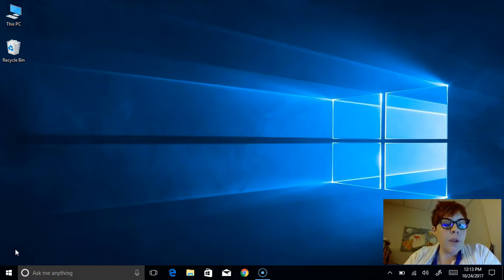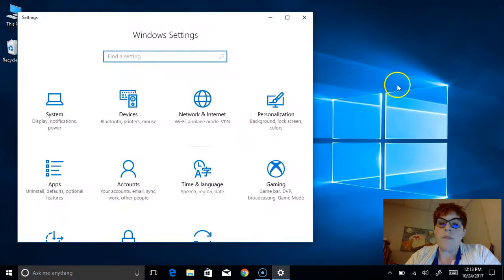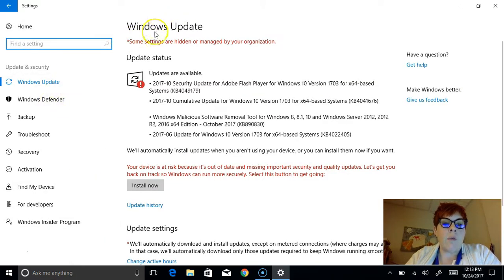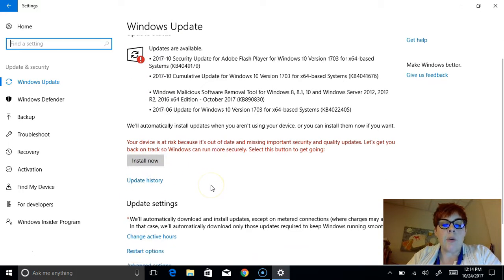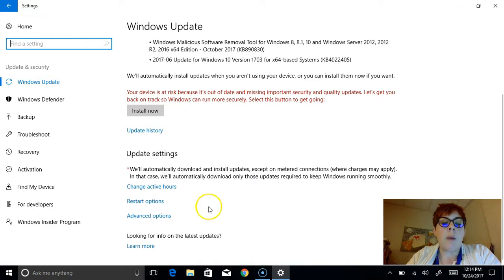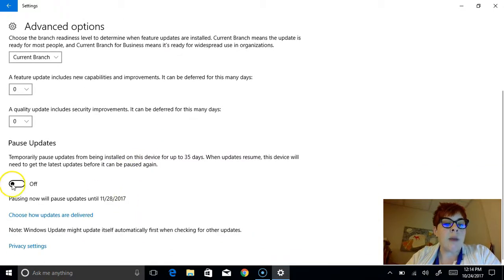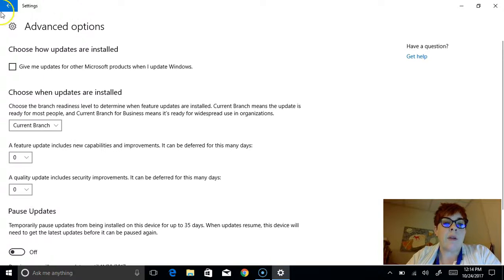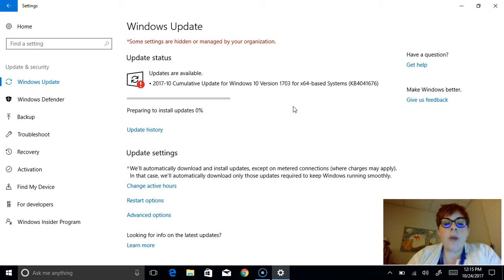Updating Windows 10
Brief video to walk SPA students through initiating and running Windows 10 updates